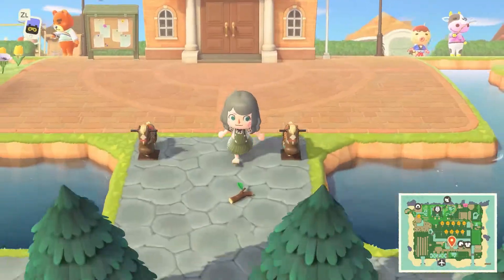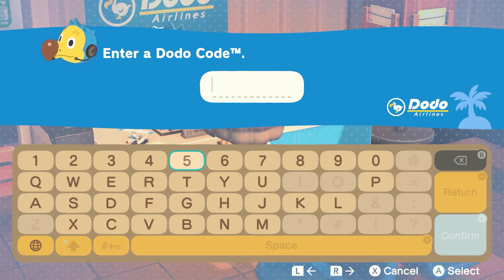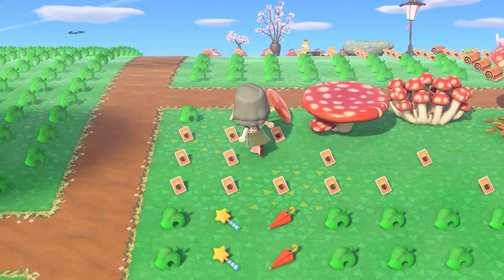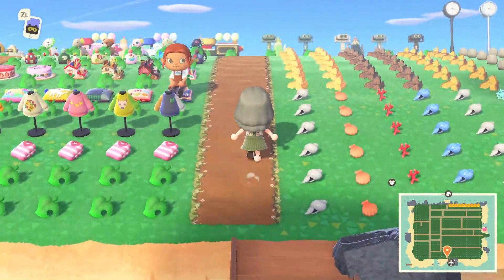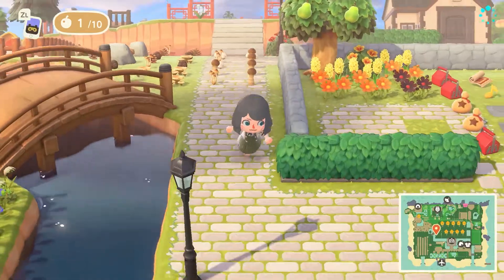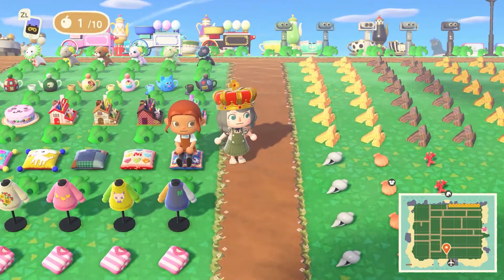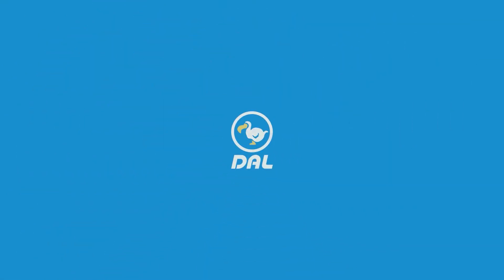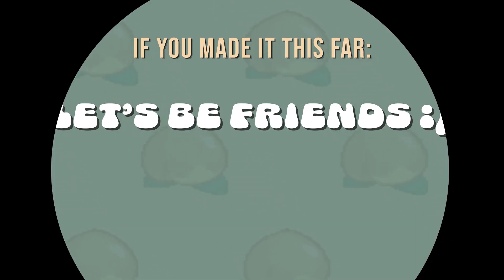My First Treasure Island + BONUS GIVEAWAY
Learn what treasure islands are all about and hang out with me as I pick out items for my giveaway!

How to enter:
3. Retweet my pinned tweet

Winner chosen on 9/25 at 7 pm EST

If I reach 100 subscribers by this time I will pick a second winner!!

Game: Animal Crossing New Horizons

Equipment:
Blue Yeti USB Mic
Logitech Pro Stream Webcam
Elgato HD 60 S
Nintendo Switch